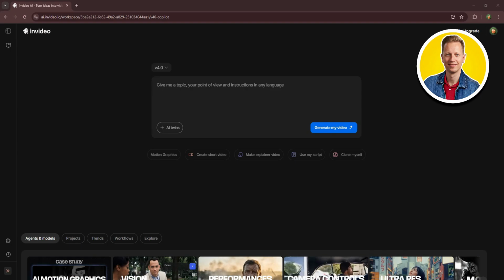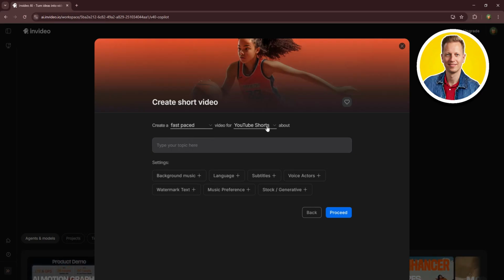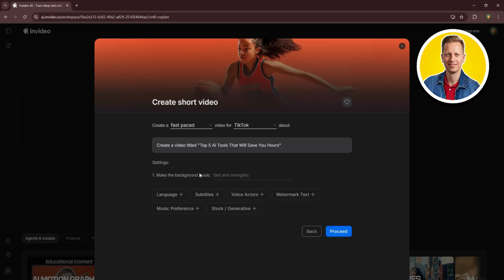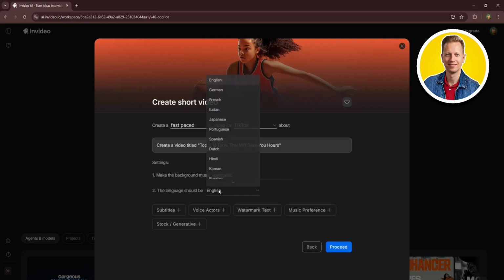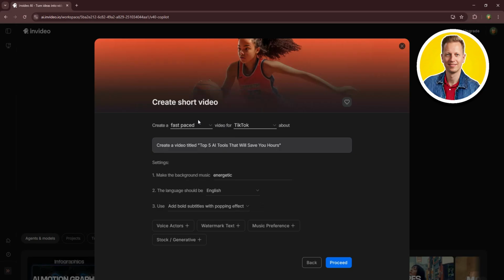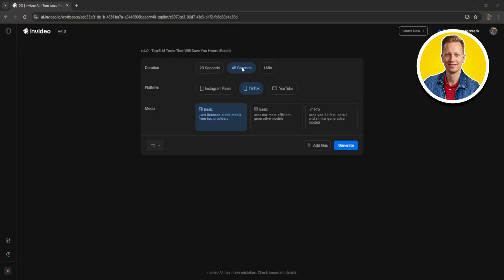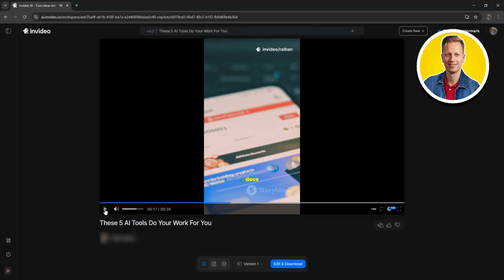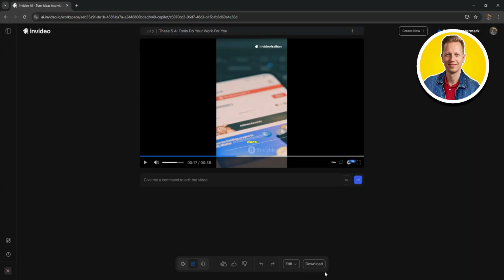How to Create AI Video for TikTok (Simple)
Here's a guide on How to Create AI Video for TikTok.